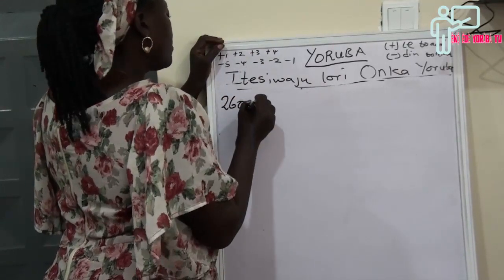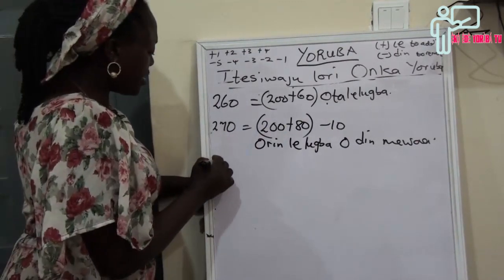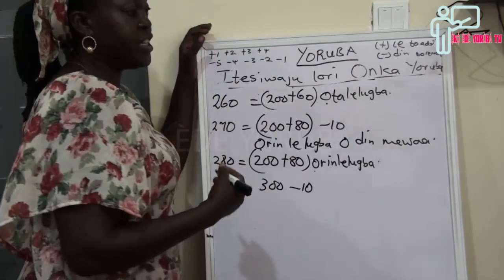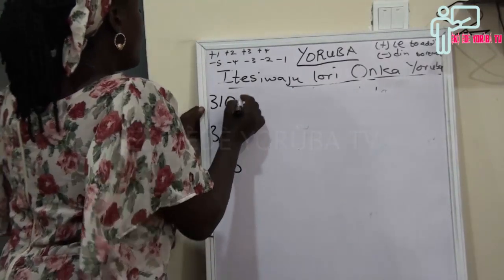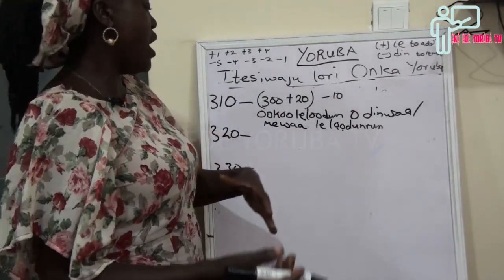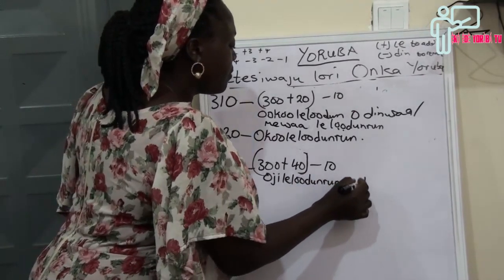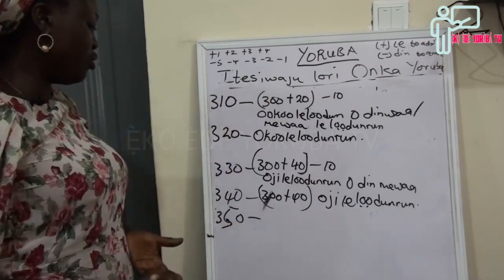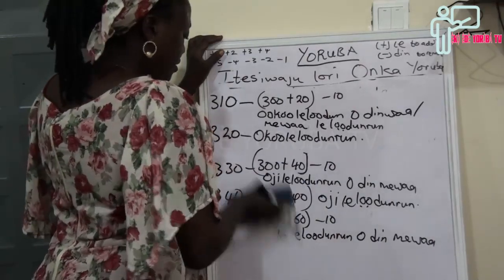Yoruba Lesson 50: Onka Number ni Ede Yoruba - Counting of Yoruba Numbers in Hundreds from 260 - 350